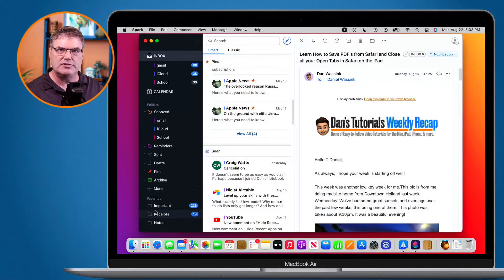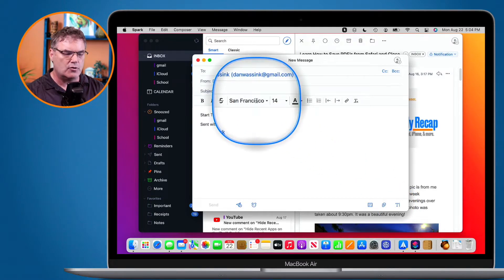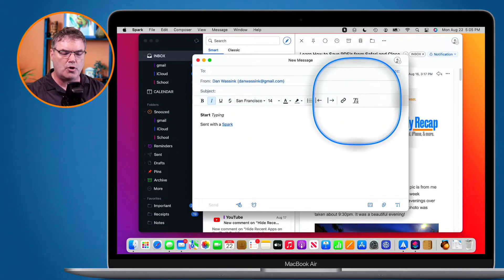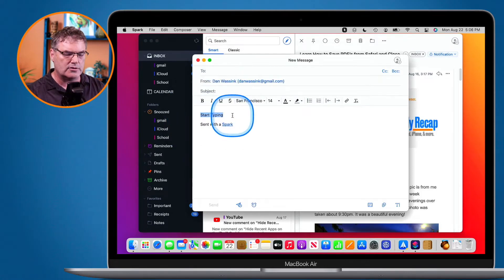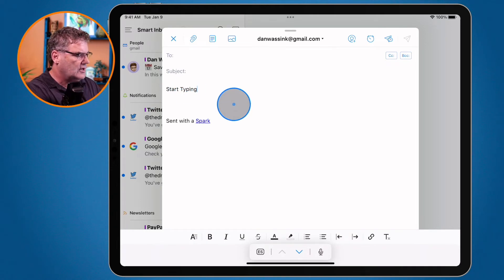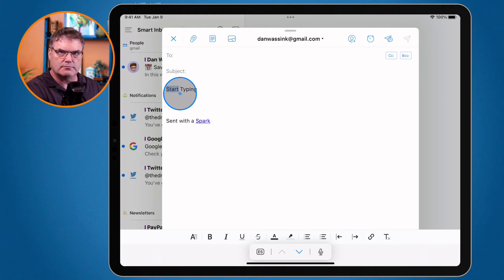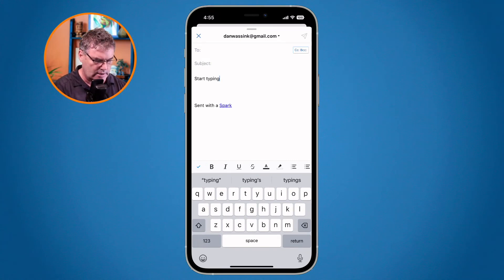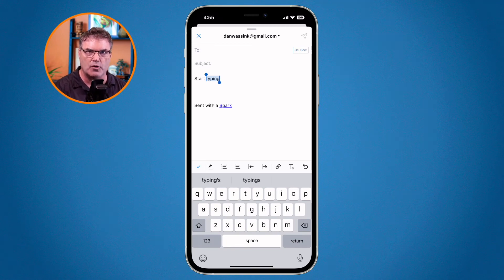How to Format Text in a Draft Email With the Spark 2 Mail App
Learn how to format or style text in an email your are writing with the Spark mail app on the Mac, iPad, and iPhone.

When you are writing an email with the Spark mail app, you can format or style the text. You can make it bold, italic, make text a link, and even remove styling or formatting. All the same formatting options are available on the Mac, iPad, and iPhone versions of Spark. See how to format your text when writing an email in this video for the Spark mail app on the Mac, iPad, and iPhone.